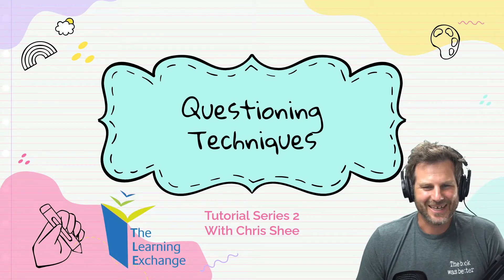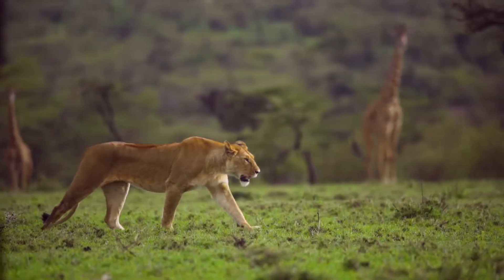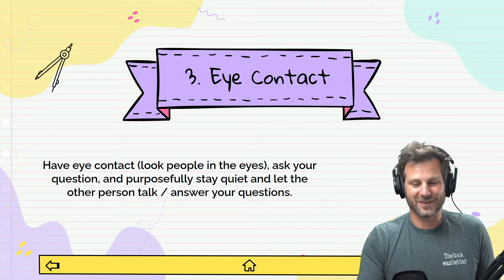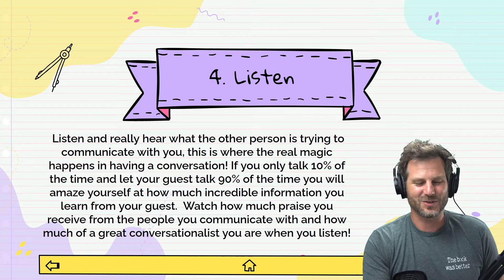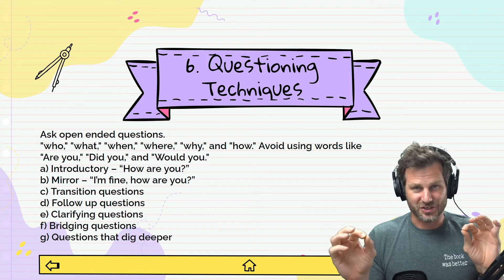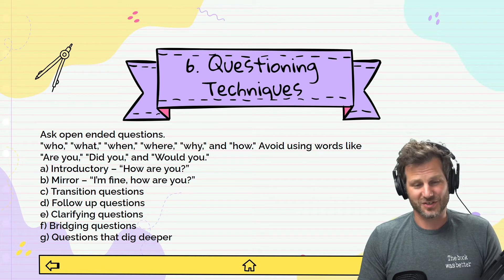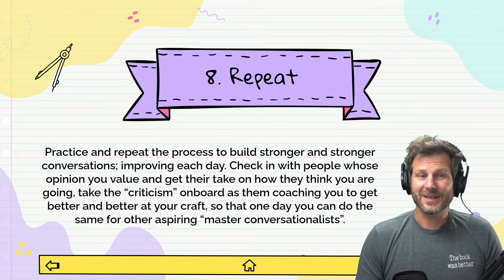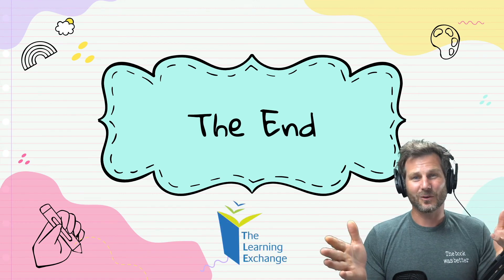Questioning Techniques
An overview of Questioning Techniques with Chris Shee.